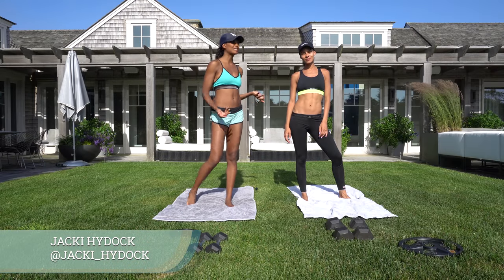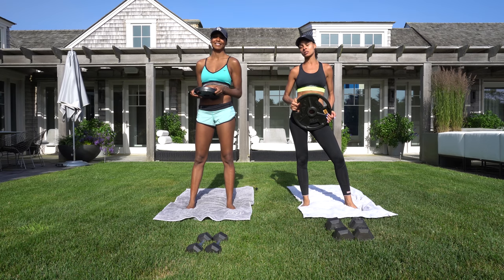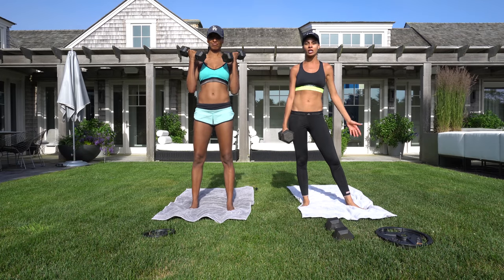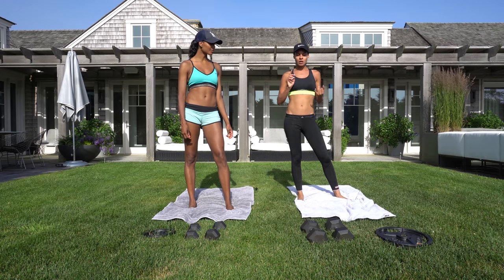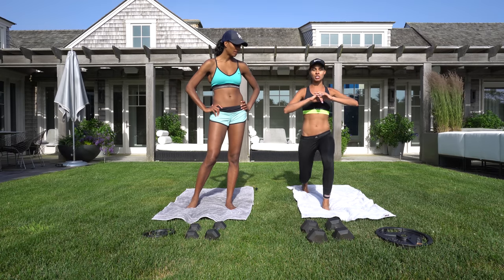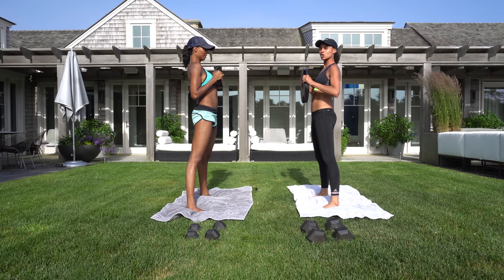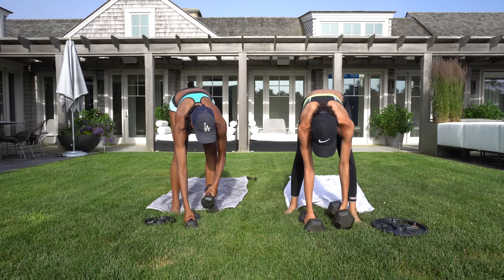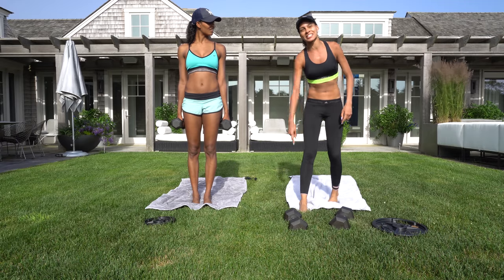10 Minute Model Workout -Travel Girl World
Easy 10 minute Circuit Workout You Can Do Anywhere!